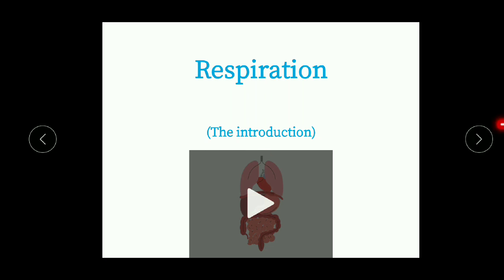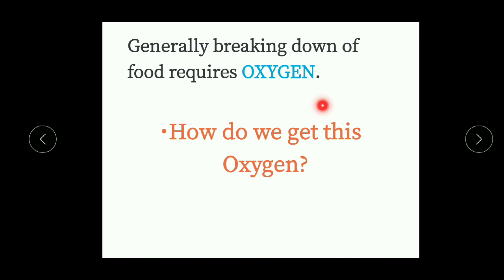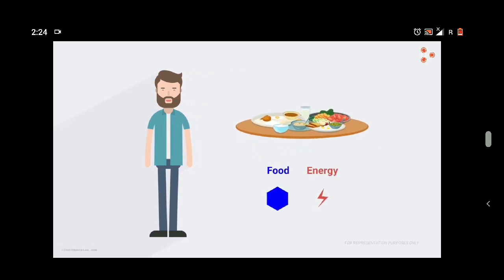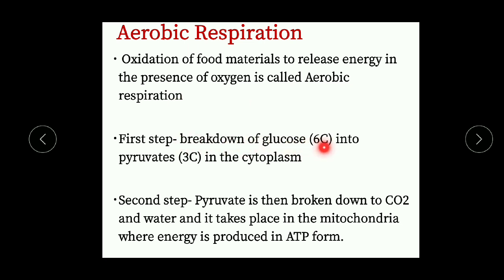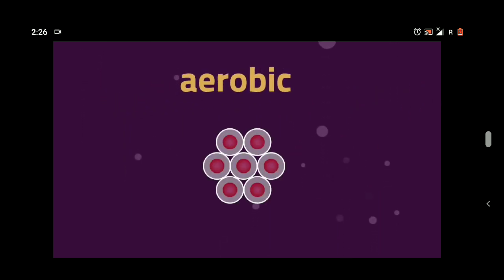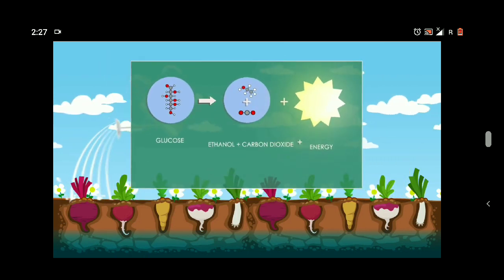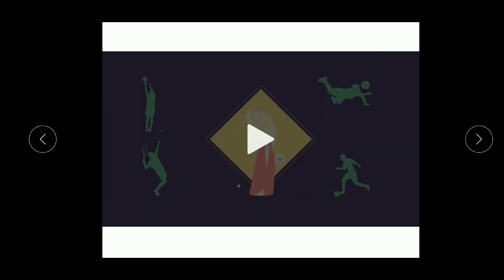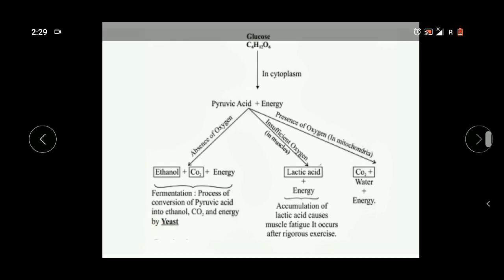Respiration| Simplest Video| Class 10 Science| Easiest Explanation| Life Processes| English Video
The simplest video on the topic Respiration.
It describes using animated video and Slides, the Introduction of Respiration and types of Respiration very thoroughly.

Write down notes also along with it.
Very easy to understand.
Purely in English language.